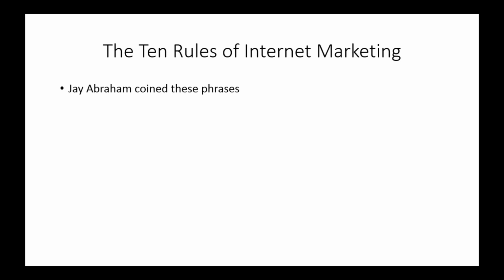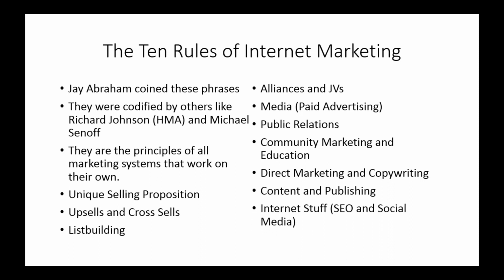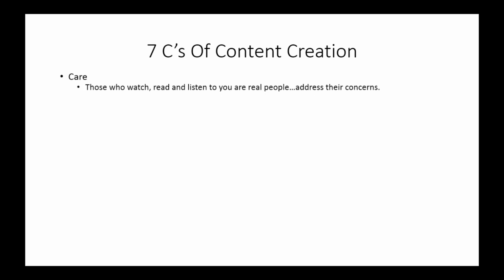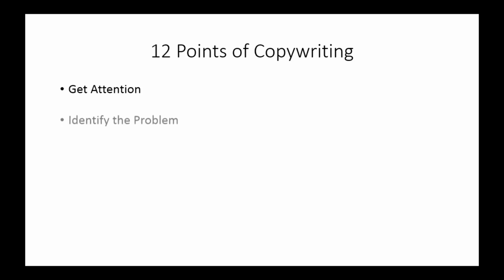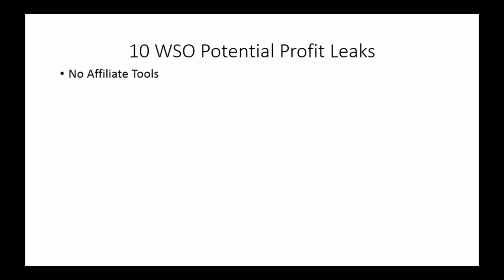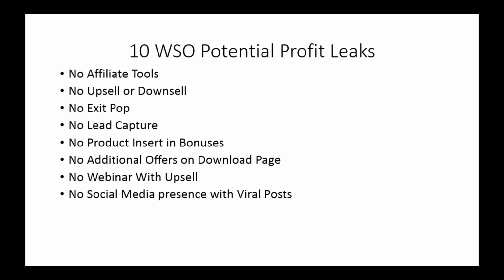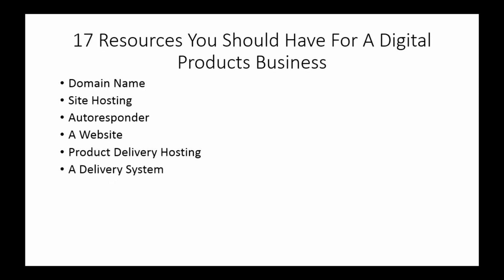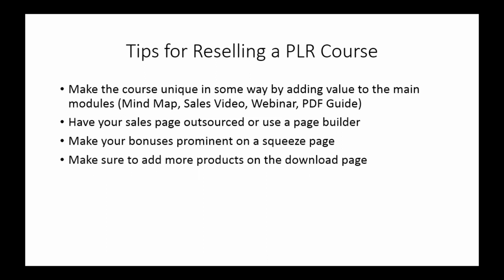KEYS TO PRODUCK CREATION-SUCCES | HOW TO GET SUCCES IN PRODUCT CREATION |FULL VIDEO CORSE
About Course: Take your earnings to a new level within a short period without spending a lot of MONEY. This video course is made to provide you with a modern way of making MONEY online and earning from doing part-time work. This video will make you an expert within a day to start an online business which is a sure-shot way to make real passive MONEY. You get the freedom to work at your convenience through this stunning video course. You can work at night or at weekends, work when you are comfortable working.  You will earn passive MONEY much more than any other traditional business. This tutorial “PRODUCT CREATION SUCCESS” is 100% FREE to DOWNLOAD with master RESELL rights. This course will make you RICH, as you are going to become potential to earn, this video only shows you the way and sharpens your skills!